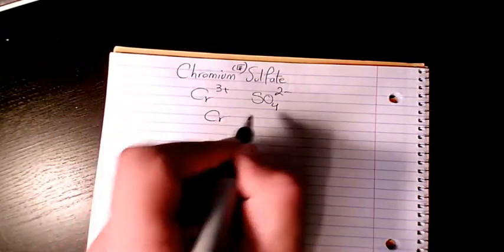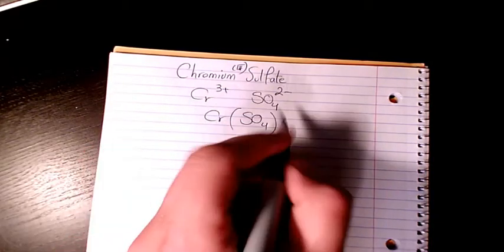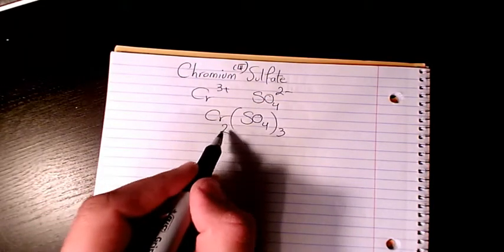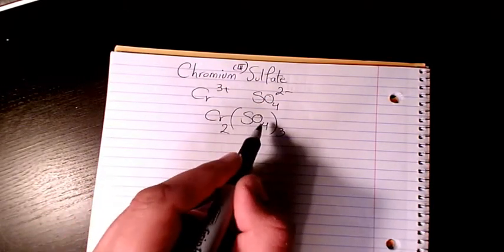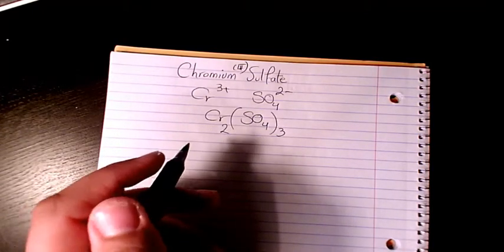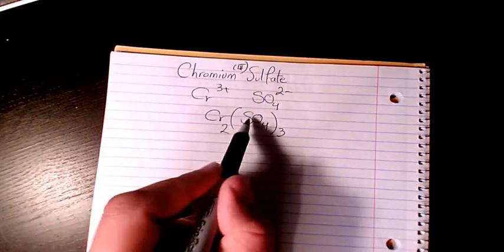What is the molecular formula for chromium III sulfate? Chemistry